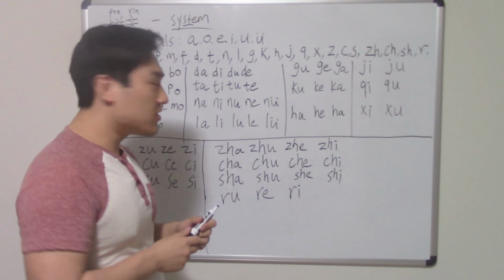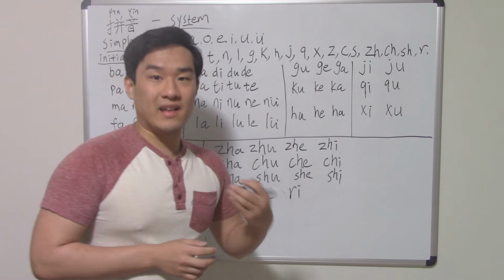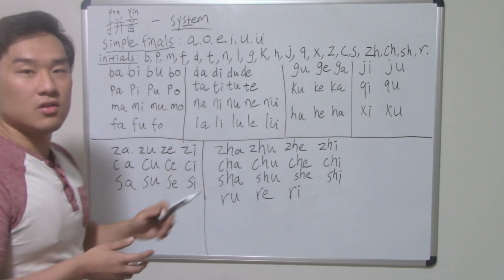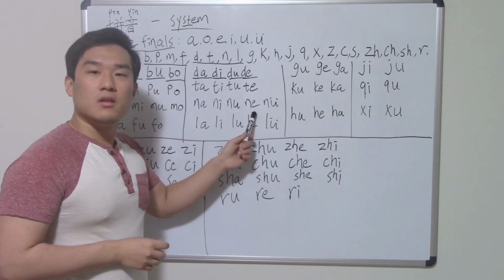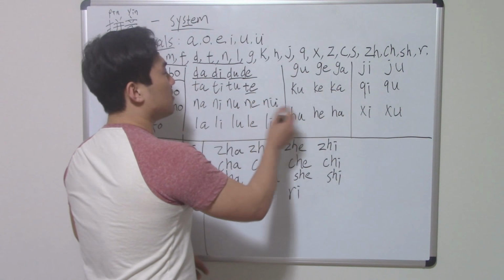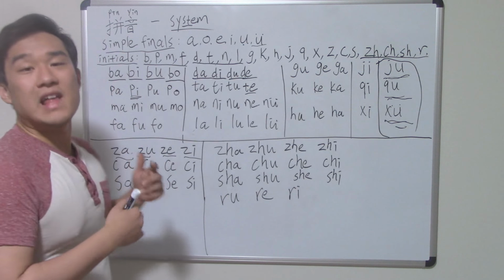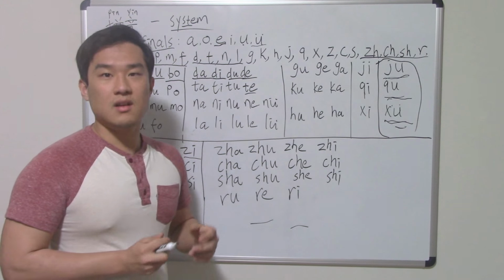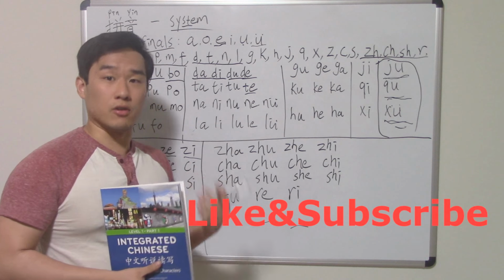Introduction to Chinese pinyin part 2 | Simple Chinese tutorial